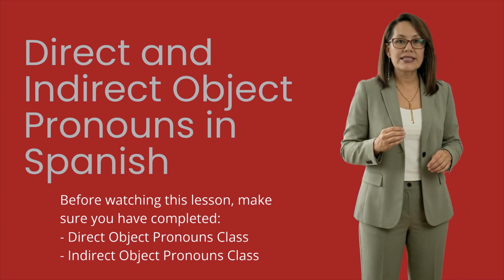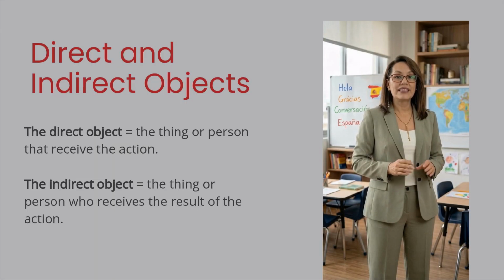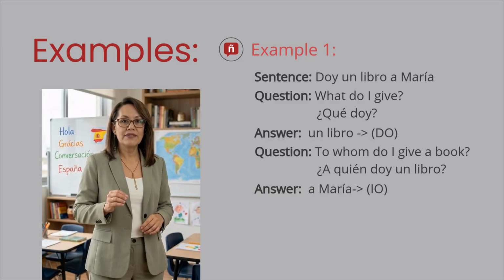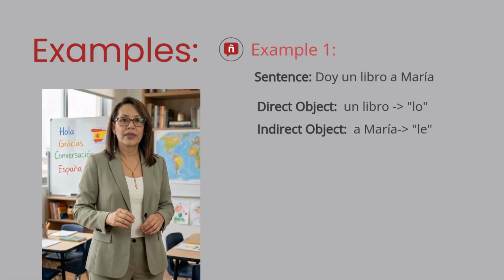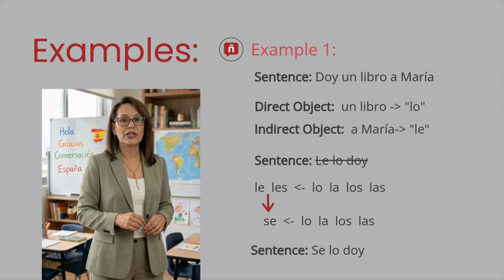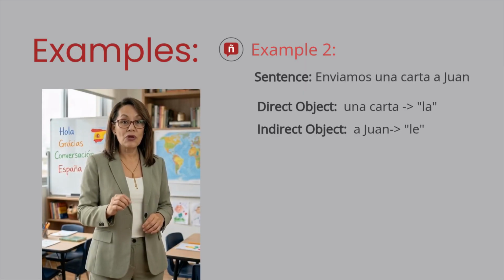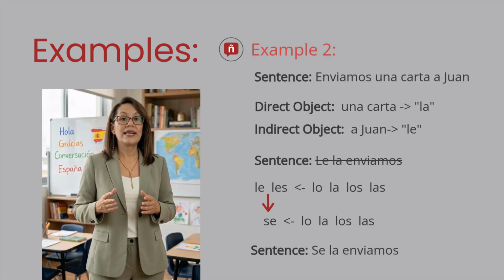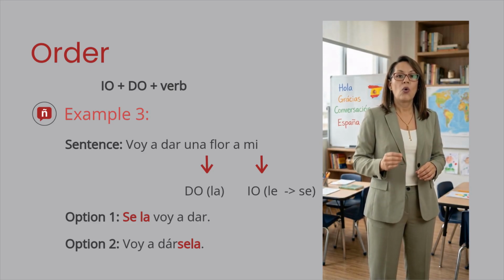📚 𝐃𝐢𝐫𝐞𝐜𝐭 𝐚𝐧𝐝 𝐈𝐧𝐝𝐢𝐫𝐞𝐜𝐭 𝐎𝐛𝐣𝐞𝐜𝐭⁣⁣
You learned Direct Object Pronouns.⁣⁣
You learned Indirect Object Pronouns.⁣⁣
And then suddenly Spanish says:⁣⁣
❌ Le lo doy⁣⁣
✅ Se lo doy⁣⁣
𝐖𝐚𝐢𝐭... 𝐰𝐡𝐚𝐭 𝐡𝐚𝐩𝐩𝐞𝐧𝐞𝐝?⁣⁣
In this lesson, we tackle one of the most confusing grammar topics for Spanish learners: 𝐜𝐨𝐦𝐛𝐢𝐧𝐢𝐧𝐠 𝐝𝐢𝐫𝐞𝐜𝐭 𝐚𝐧𝐝 𝐢𝐧𝐝𝐢𝐫𝐞𝐜𝐭 𝐨𝐛𝐣𝐞𝐜𝐭 𝐩𝐫𝐨𝐧𝐨𝐮𝐧𝐬.⁣⁣
You'll learn:⁣⁣
✔ How to identify both objects in a sentence⁣⁣
✔ Why the indirect object comes first⁣⁣
✔ Why "le" and "les" change to "se"⁣⁣
✔ How to use pronouns with infinitive verbs⁣⁣
Most importantly, you'll finally understand a structure that native speakers use every day.⁣⁣
Don't worry if it feels confusing at first.⁣⁣
This is one of those topics that becomes much easier once you see it step by step.⁣⁣
📚 Want the PDF version of this lesson with all the examples and explanations?⁣⁣
Follow "𝐒𝐩𝐚𝐧𝐢𝐬𝐡 𝐰𝐢𝐭𝐡 𝐌𝐚𝐫í𝐚" and comment "𝐏𝐑𝐎𝐍𝐎𝐔𝐍", and I'll send it to you so you can review and practice whenever you want.⁣⁣